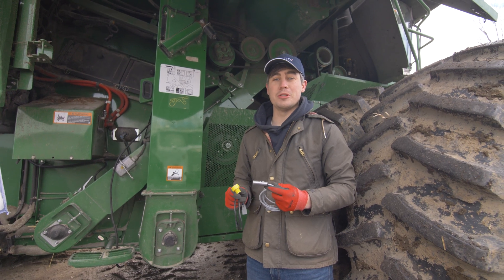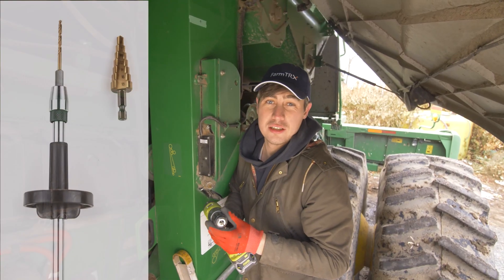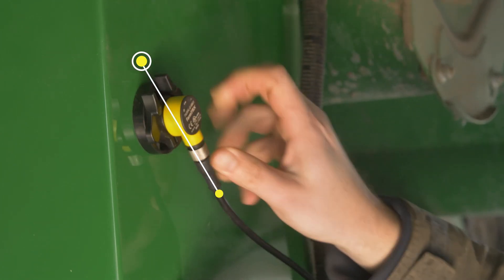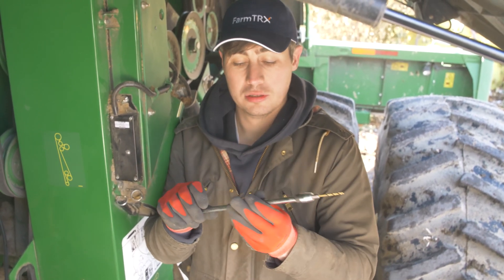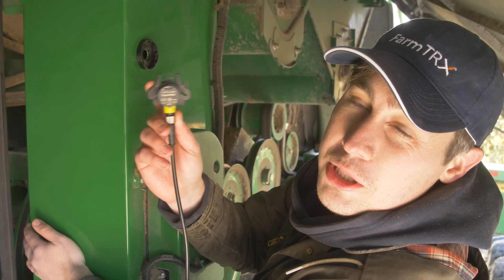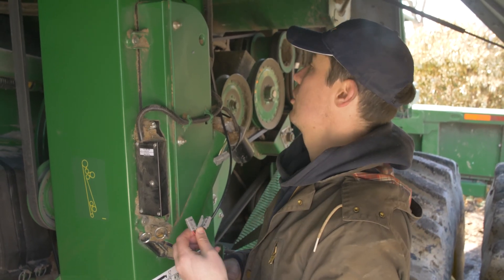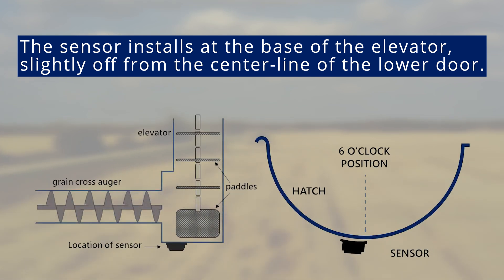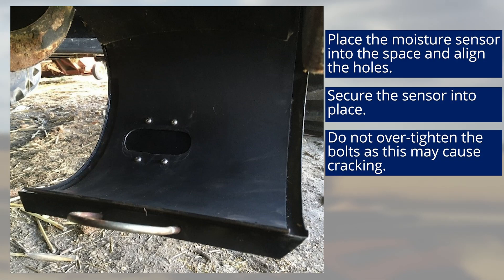FarmTRX QuickConnect Optical Sensor & Moisture Sensor Installation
Installation of FarmTRX's patent-pending QuickConnect Optical Sensors and Moisture Sensor.